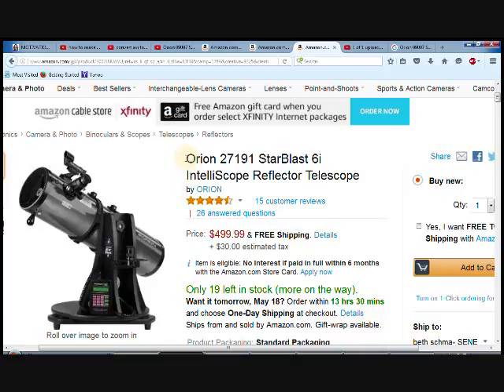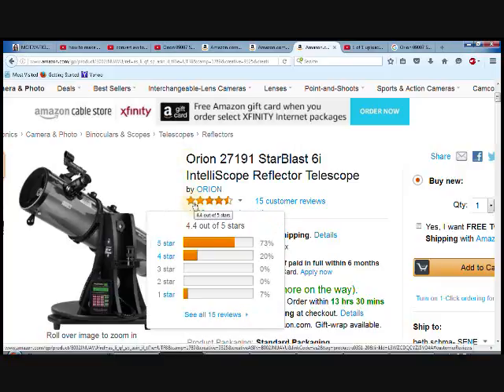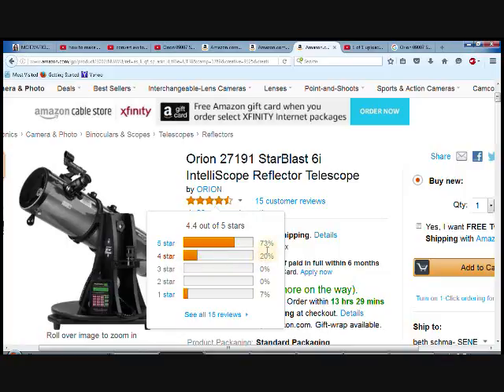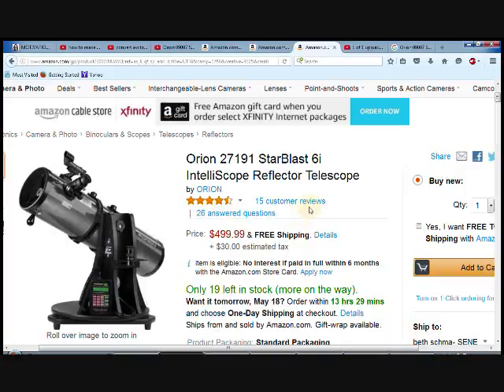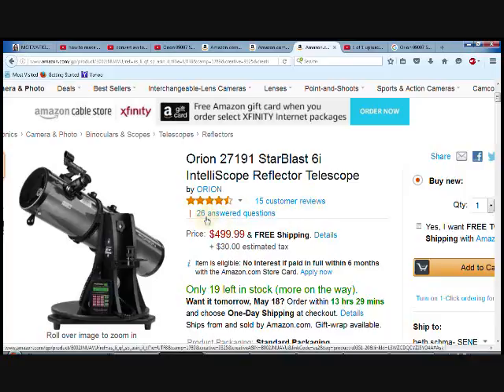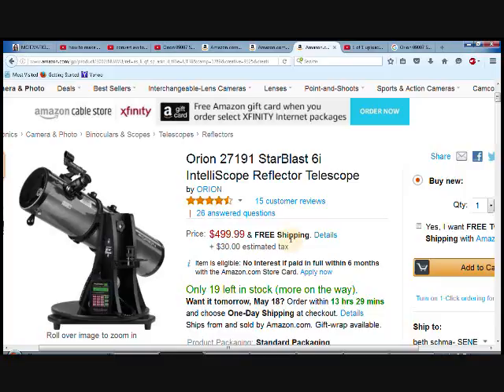Orion 27191 StarBlast 6i IntelliScope Reflector Telescope review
Orion 27191 StarBlast 6i IntelliScope Reflector Telescope

Orion 27191 StarBlast 6i

Orion 27191 Reflector Telescope

Orion27191reflectortelescope
Orion 27191 StarBlast 6i IntelliScope Reflector Telescope sale
Orion 27191 StarBlast 6i IntelliScope Reflector Telescope discount